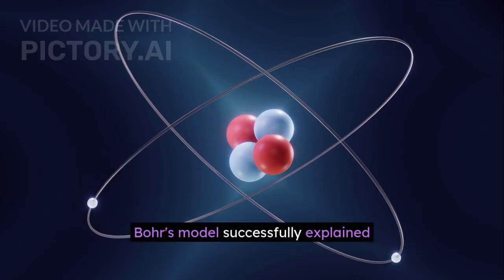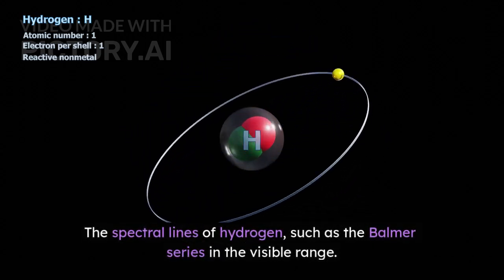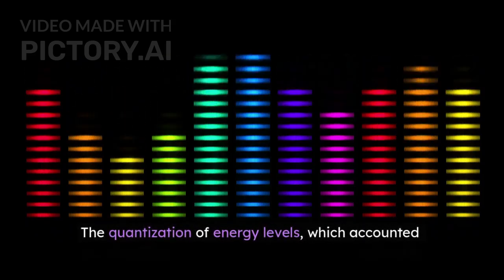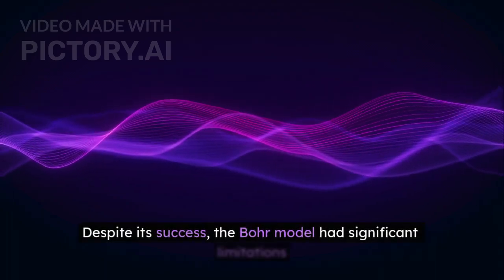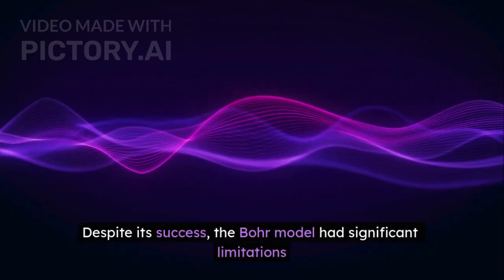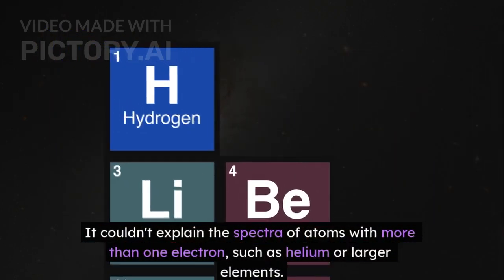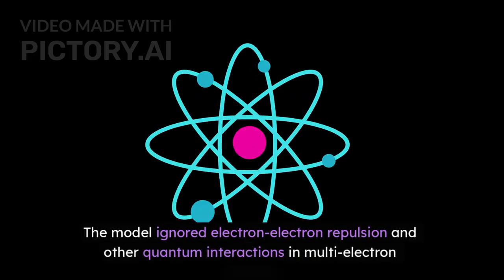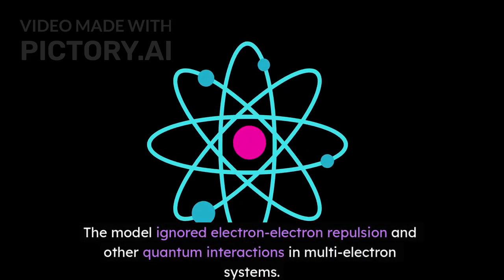Bohr Atom Model_(Aanisah_Agustami)(Nurul_Amirah_Syafiqah_Mohamad_Nazri)(SSCP1223/01)(2024/2025/II)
Explore the revolutionary Bohr model of the atom! 🧪 Discover how Niels Bohr explained atomic structure, electron orbits, and energy levels, paving the way for modern physics. Learn why atoms emit light in specific colors and how this changed our understanding of the universe. Perfect for students and science enthusiasts! 🚀